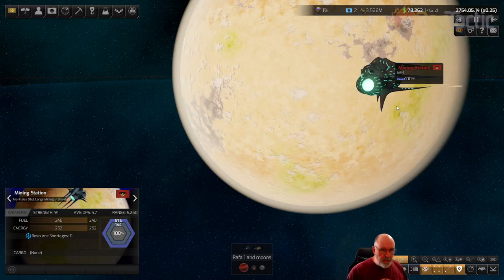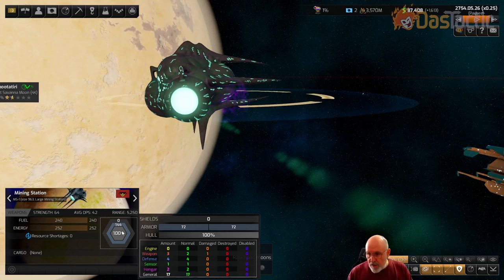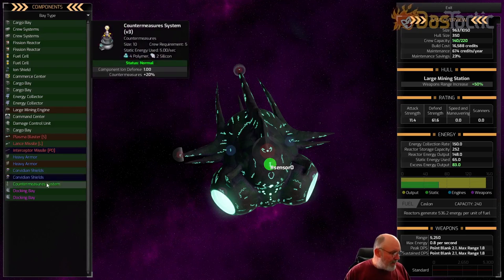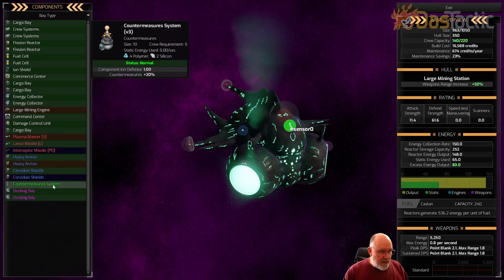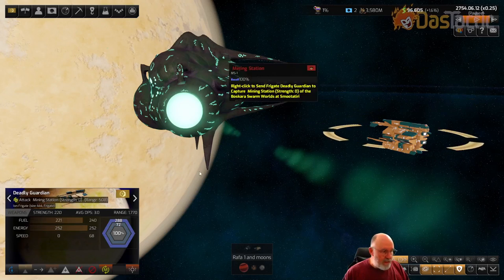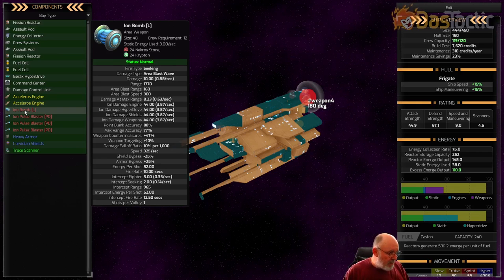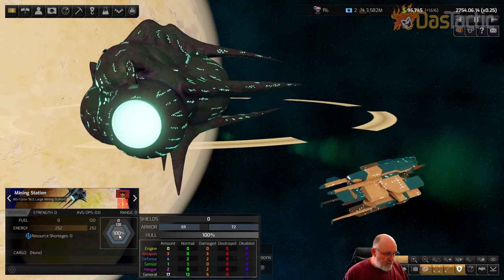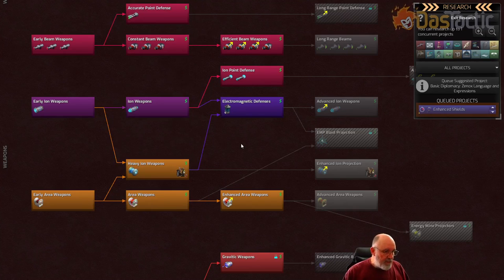Distant Worlds 2 Tutorial 18 ~ Ion Weapons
Distant Worlds 2 is a very deep and rich space simulation game. It is a space opera with incredible replay value. In this series I hope to peel back the layers in the game and provide a reference for many of the various game mechanics. Above all, I hope this series will provide a way for players to feel comfortable playing this incredible game.